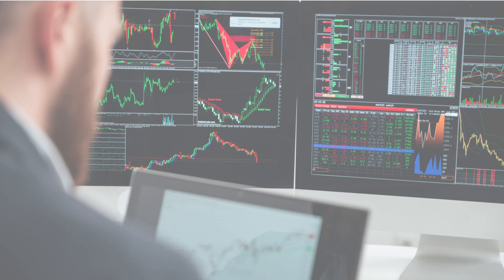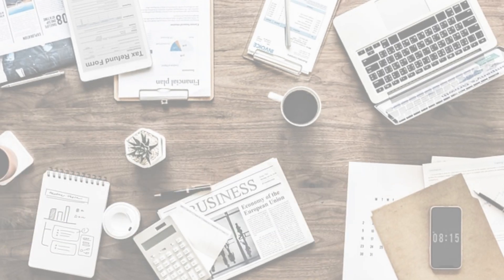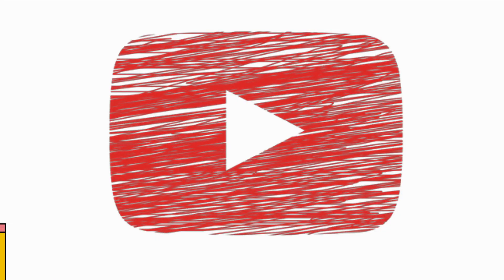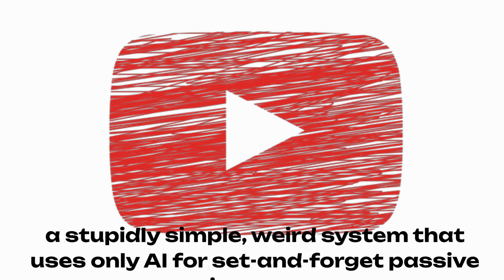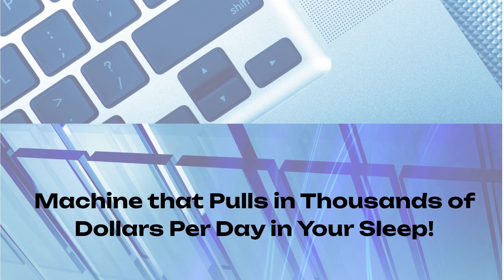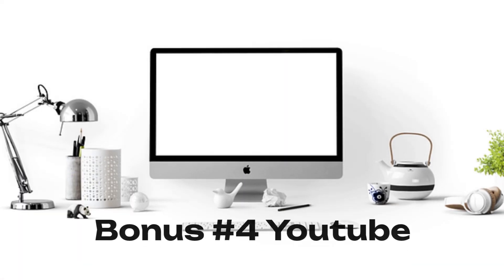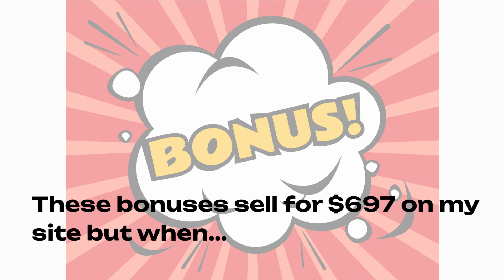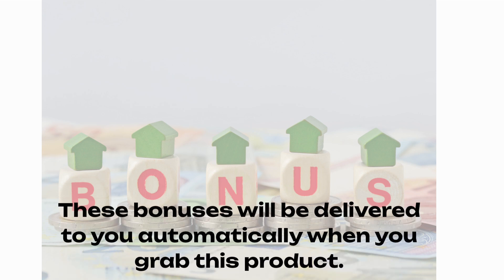Slide Cash Loophole Review + 8 Bonuses Worth $597!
Hey there,
It's James Funicello here. I review digital courses and software related to This YouTube channel, which offers Internet marketing, AI technology, and work-from-home business opportunities.

Thanks for checking out my Slide Cash Loophole Review